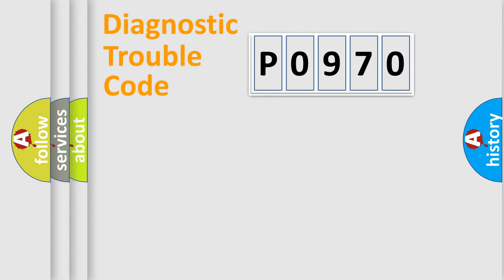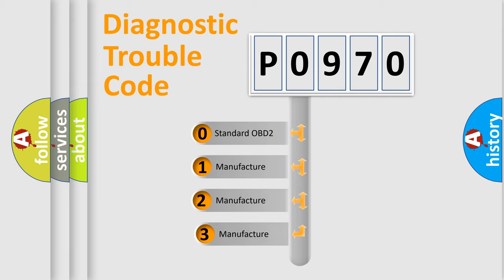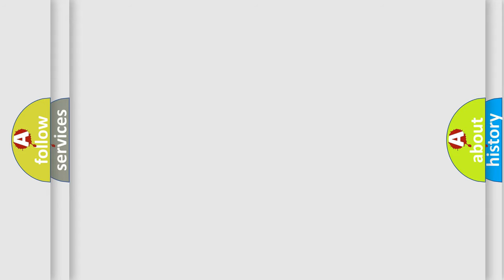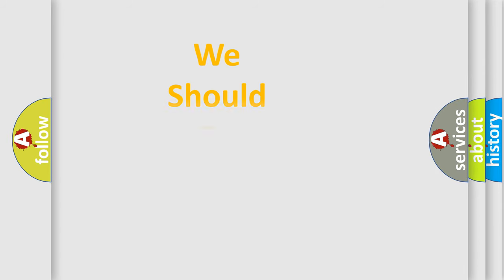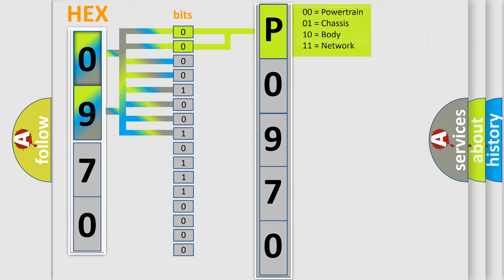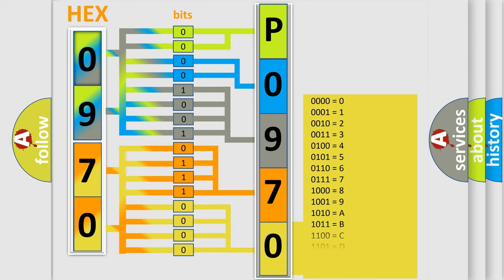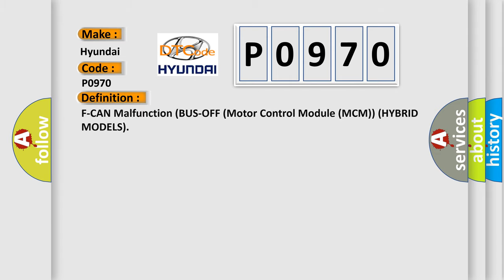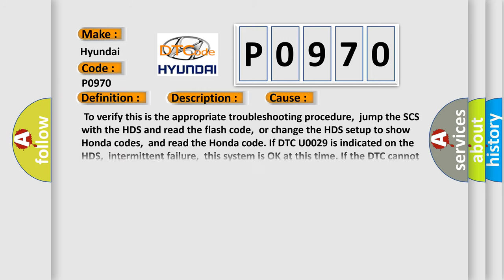DTC Hyundai P0970 Short Explanation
Contents:
0:21 Basic DTC analysis according to OBD2 protocol standard.
1:48 Insight into programming
2:58 A diagnostically understandable description of the Diagnostic Trouble Code
3:05 Basic error definition

Make:
Hyundai
Code:
P0970
Definition: